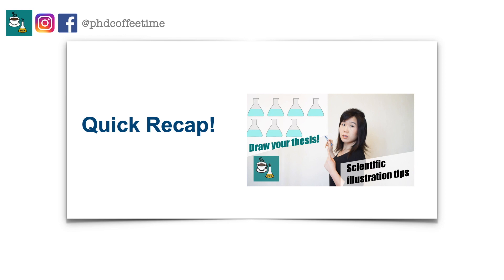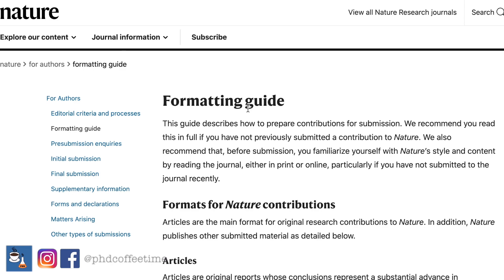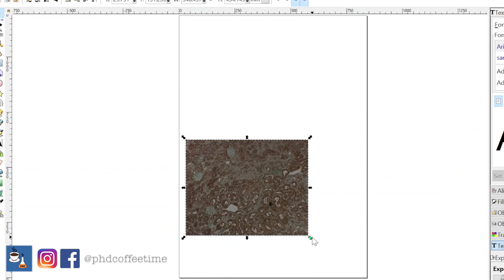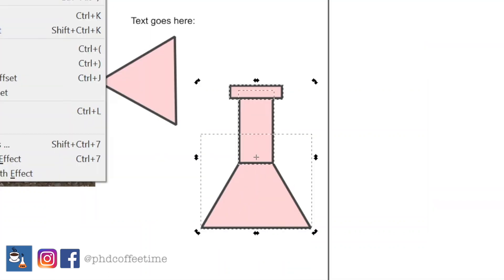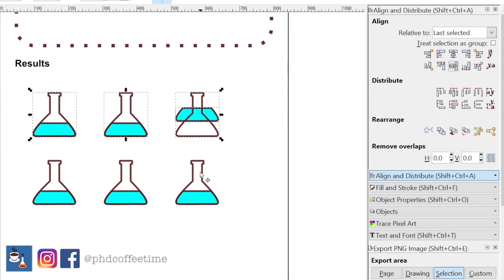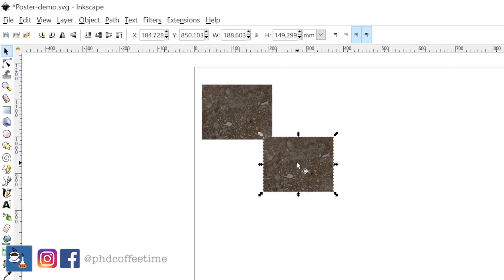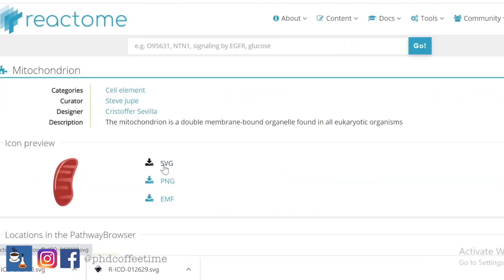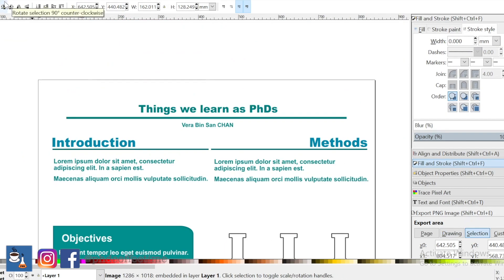Make Scientific Figures and Posters like a PRO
Inkscape is an excellent tool for scientists. Yet, PhD students could find it hard to understand how to use Inkscape because most tutorials are targeting more artistic applications.

Introduction 0:00
Checking dimension 1:30
New Shape Demo 4:13
Graph Annotation 7:43
Tips on Figure Panel 8:38
Advanced SVG template 10:02

Here are a few resources to learn more about Inkscape (credit to my viewer, Abhishek from India!):

Song Libraries Used:

Fantasyland - Quincas Moreira